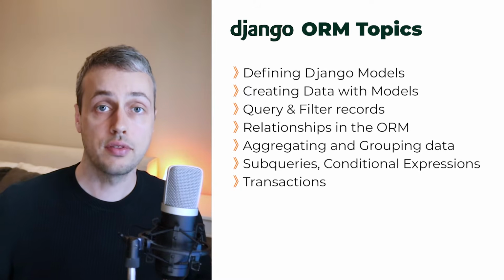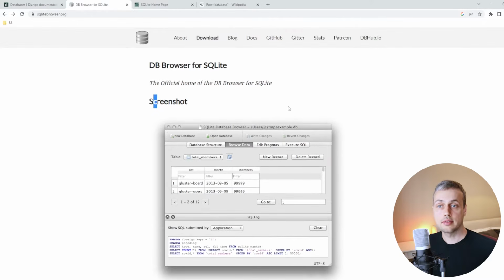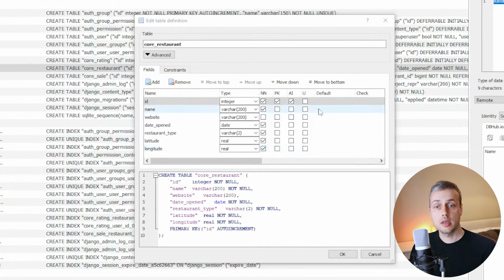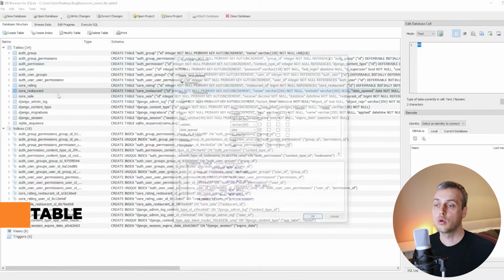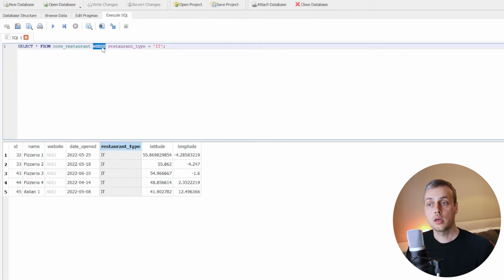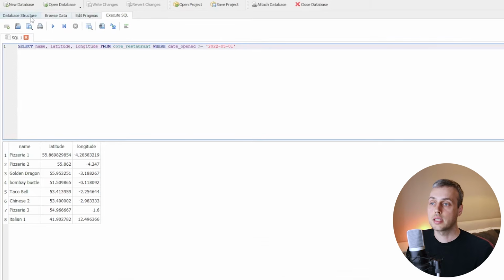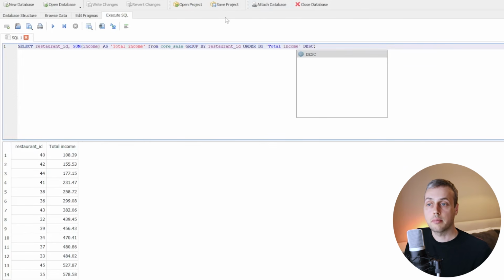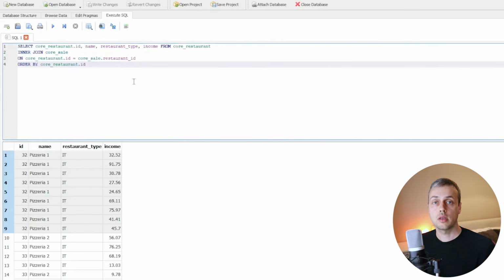Django ORM Deep Dive - Introduction to Databases & SQL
In this video, we'll introduce relational databases, and will cover important foundational topics such as the anatomy of a database (tables, rows, columns), data types, and primary keys and foreign keys.

We'll also look at how to use SQL to query a database to find records in tables, and to do more complex operations such as aggregating data, grouping data, and joining tables with SQL joins.

This video serves as an introduction to a wider course on the Django ORM and database tools.

📌 𝗖𝗵𝗮𝗽𝘁𝗲𝗿𝘀:
00:00 Intro
02:01 Databases in Django
03:20 SQLite and Django’s DATABASES setting
05:07 DB Browser for SQLite
07:20 Column Data Types
08:06 Primary Keys
09:49 Foreign Keys
13:06 SQL CREATE TABLE statements
14:41 Querying records with SQL
15:55 Filtering records with WHERE clauses in SQL
20:05 Selecting particular columns in SQL
21:00 Aggregating and grouping in SQL
24:05 Ordering in SQL with ORDER BY
25:02 Joining tables by Foreign Key in SQL